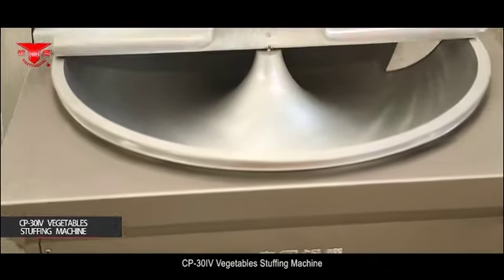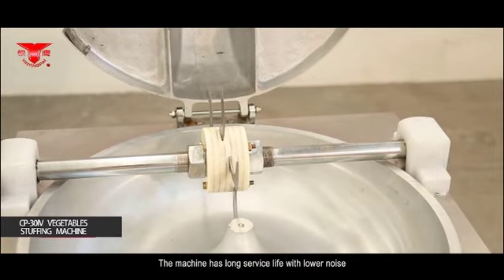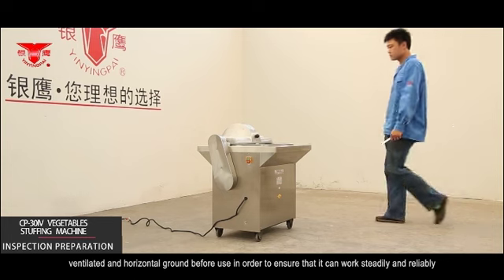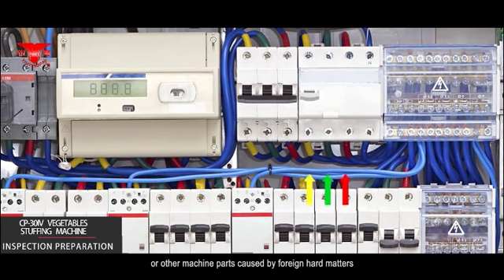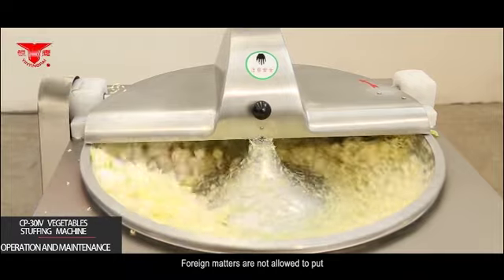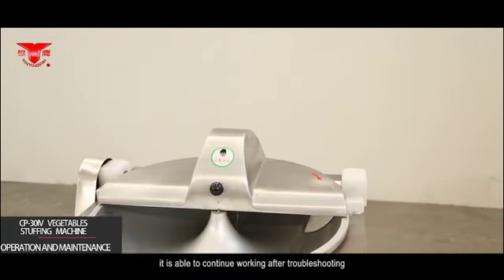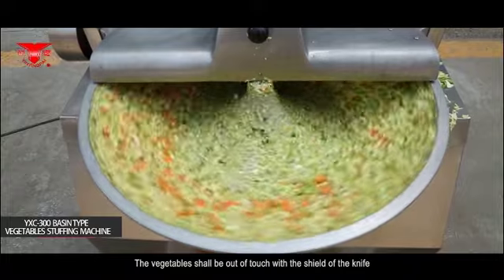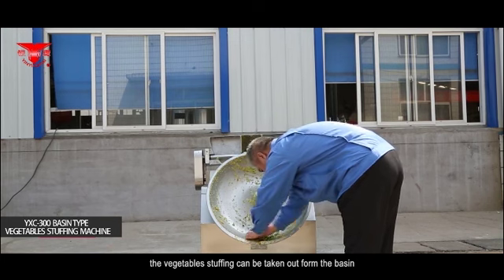CP-30 II CP-30 III stuffing Machine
It is applicable to cut all kinds of root-type, stem-type and leaf-type vegetables into granules, which is an ideal machine for making stuffing of steamed bread and dumplings. CP -30 III has an additional device of parking due to cover flipping, which has better security performance.
Efficiency: 300 kg/h
Motor Power: 1.1 kw-4~380v
   (or 1.5 kw ~220v)
Dimension: 775 × 715 × 950 mm (CP-30II)
     780 × 715 × 950 mm (CP-30III)